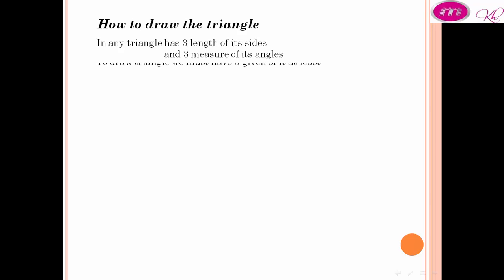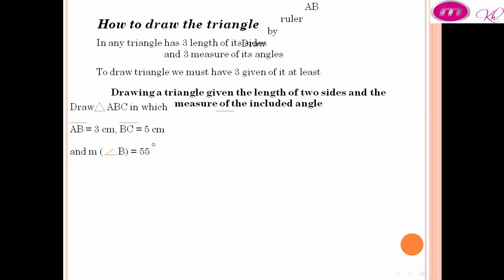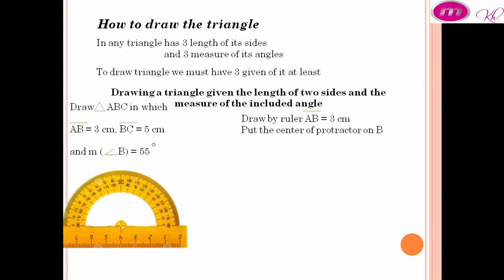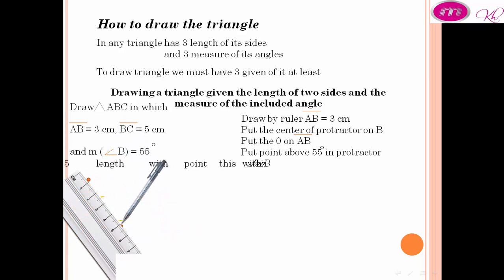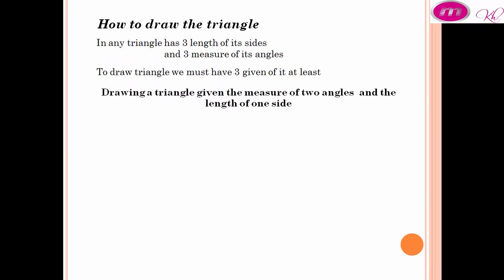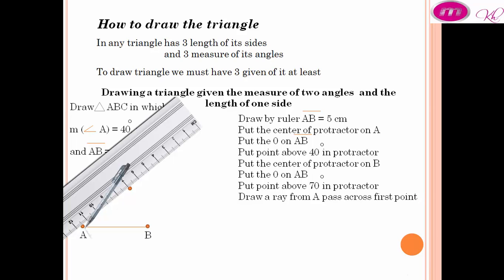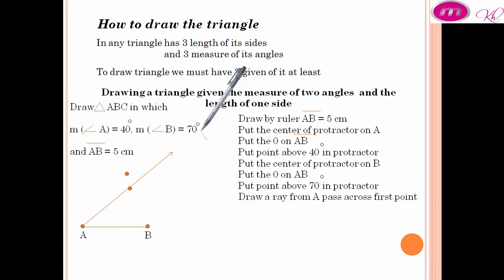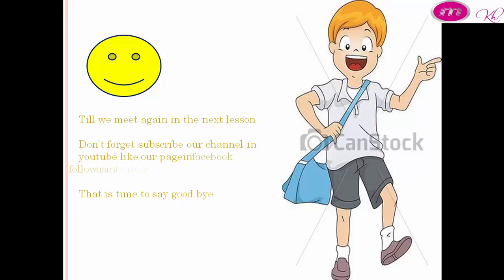Math primary 4 | Unit 2 | Drawing Triangle